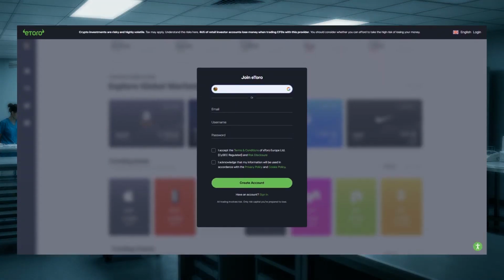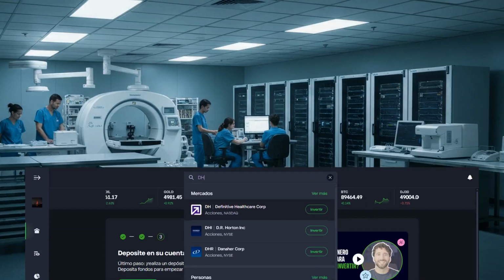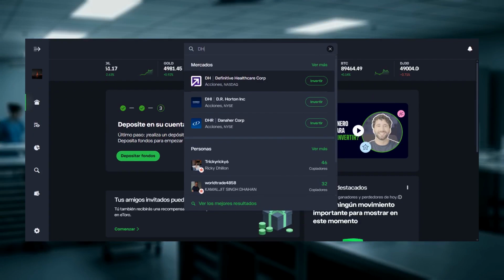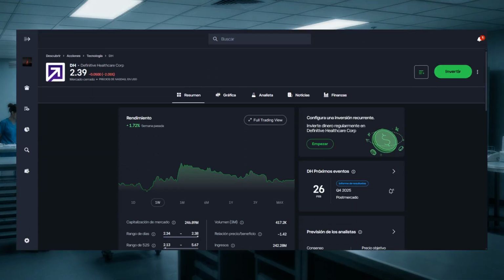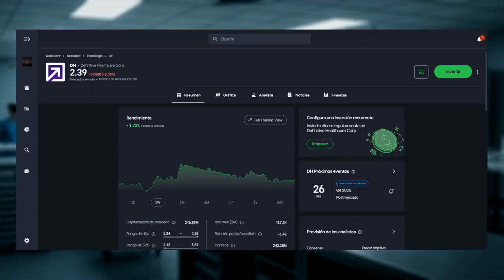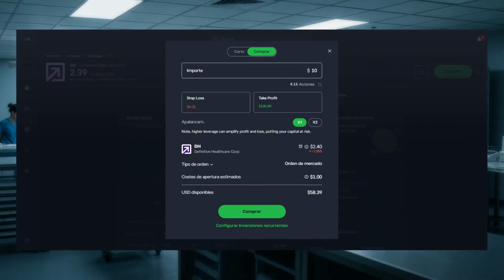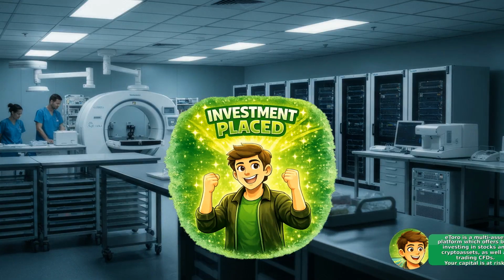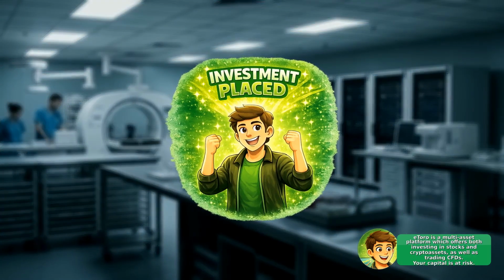How to Invest in Definitive Healthcare Corp (DH) Step by Step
Educational walkthrough: a short guide on how to buy shares of Definitive Healthcare Corp.

Definitive Healthcare Corp is a company that provides data, intelligence and analytics for the healthcare sector, serving life sciences, healthcare providers and commercial teams with detailed clinical and provider information. This video explains the practical steps to locate and buy its stock on a retail trading platform.

Summary steps covered: register with a broker, verify your identity, add funds, search the platform for the ticker DH, open the company page to review information, and place a buy order with an appropriate amount. We use eToro as an example to illustrate the user interface and typical flow, but the steps are common across many brokers.

How the process works in brief: create an account, complete verification (usually an ID document and address proof), deposit money, use the platform search to enter the ticker DH and select the NASDAQ listing, check the company page and price chart, choose the investment amount, and review and confirm the order. If the market is closed your order may be queued as a market order at the next session. If funds are insufficient the platform will prompt you to add money before final confirmation.